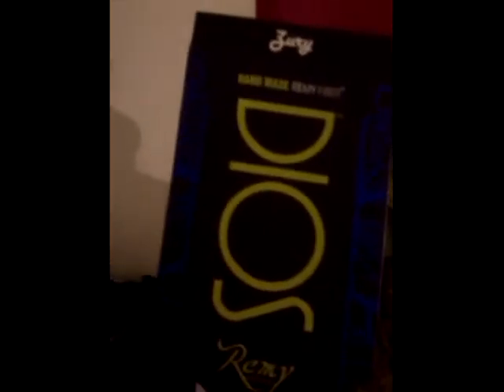weave with side braids Fro Hawk My 1st attempt (2cute)